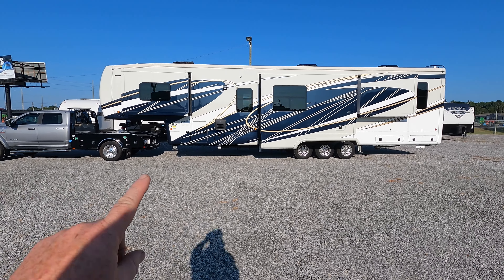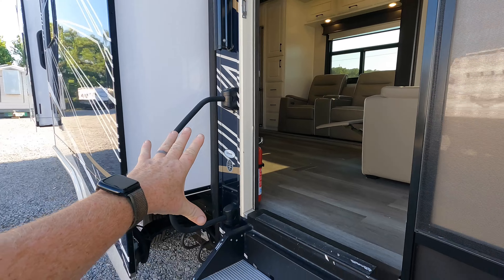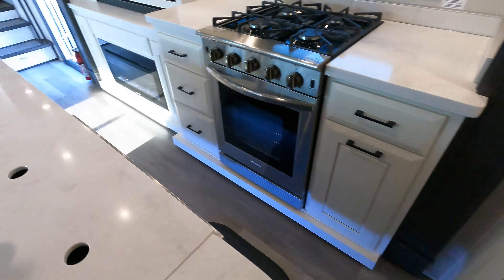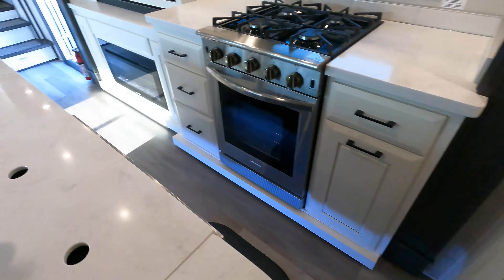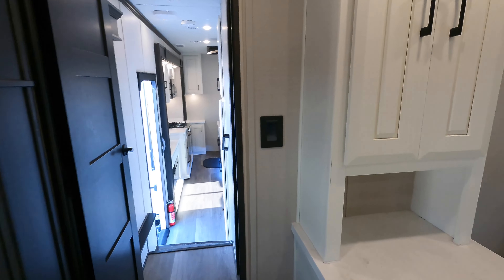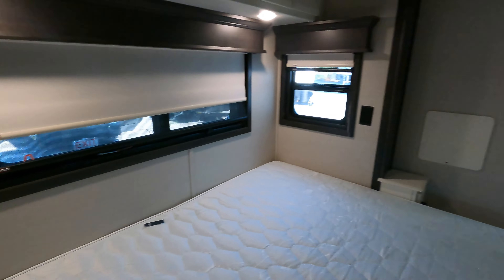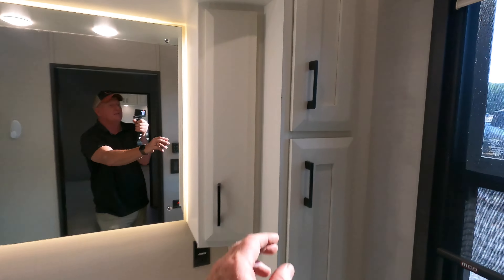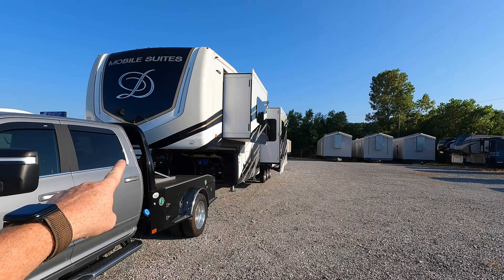This RV cost HOW MUCH?!? MOBILE MANSION! DRV Mobile Suites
This RV is not like any other on the market with an astonishing MRSP of $280,000. This mobile mansion of a fifth wheel RV is built better than most houses today and its build quality shows it but is it worth it?

MSRP: $280,000